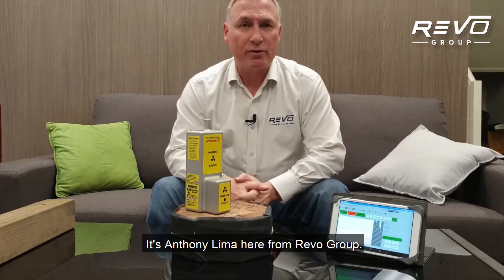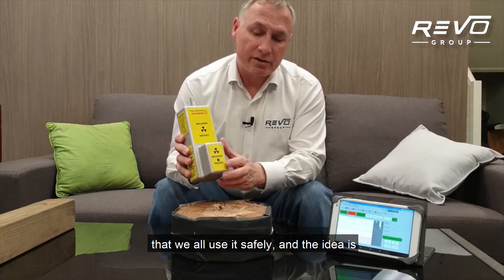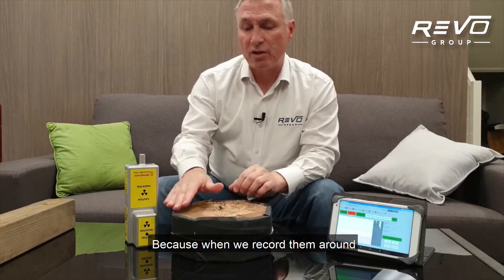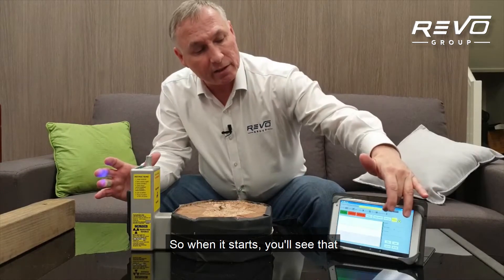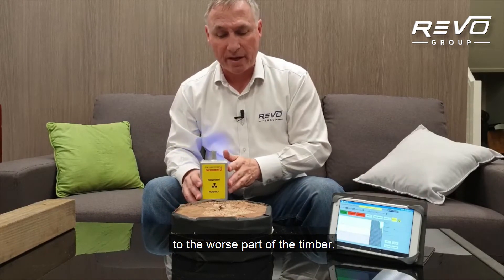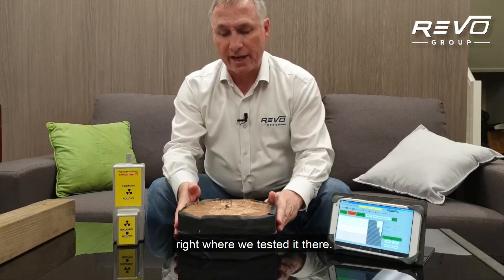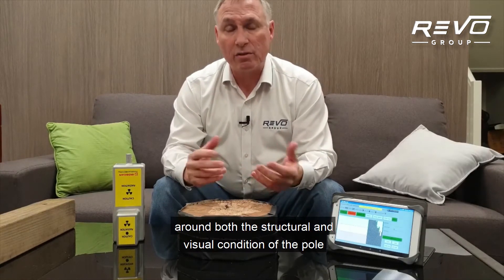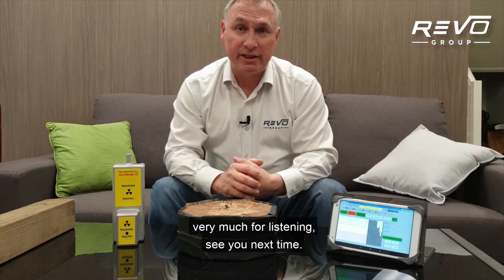PortaSCAN for Timber Pole Inspection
Anthony explains how the PortaSCAN CA X-Rays poles to help the inspector find hidden issues and get better inspection outcomes.